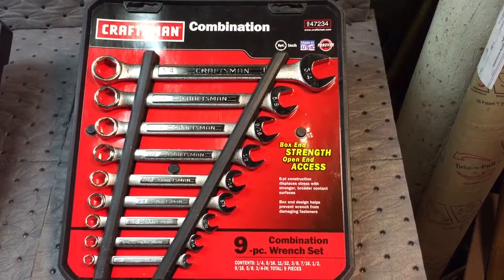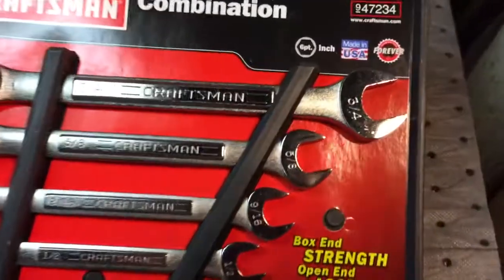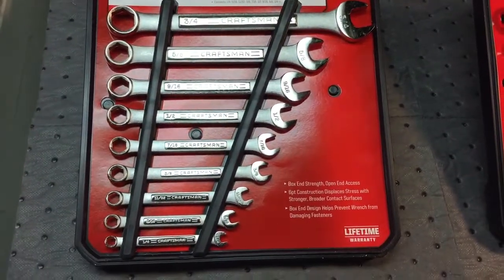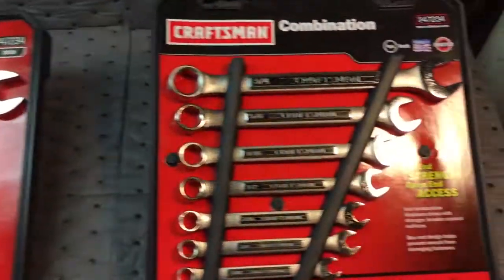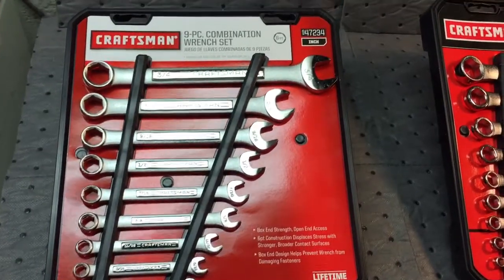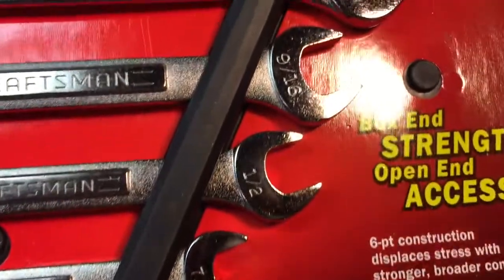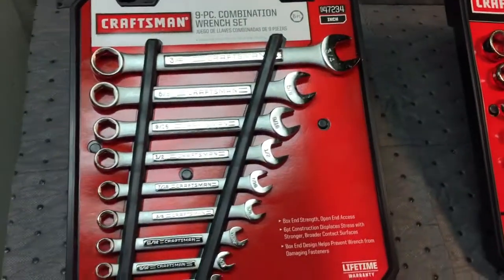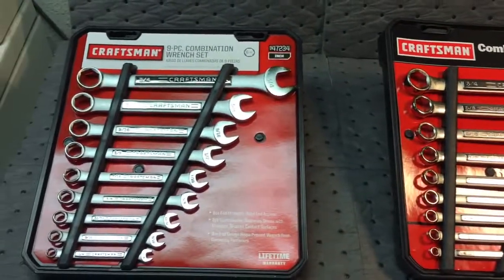Craftsman Combination Wrench Set Variation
I don't know why some Craftsman tools are made in the USA and some in China. It could be some items are New Old Stock, I'm not sure but it's a little perplexing to me...